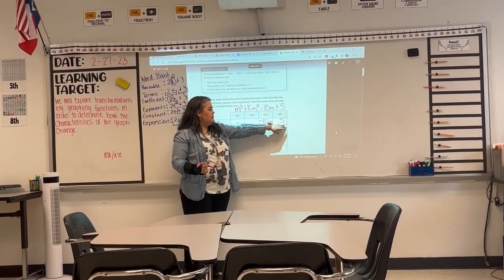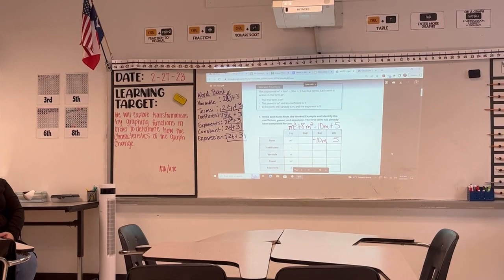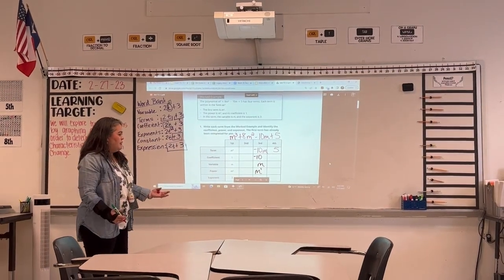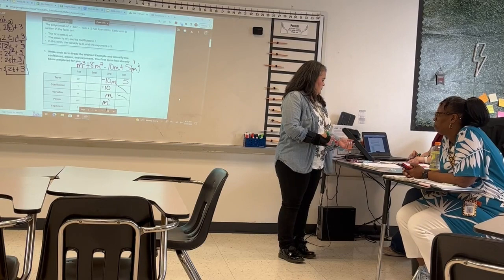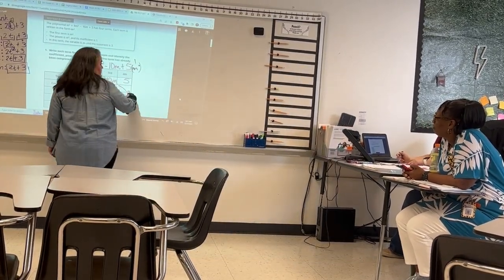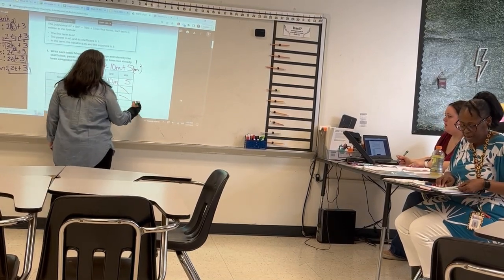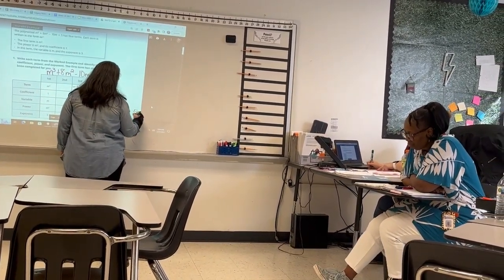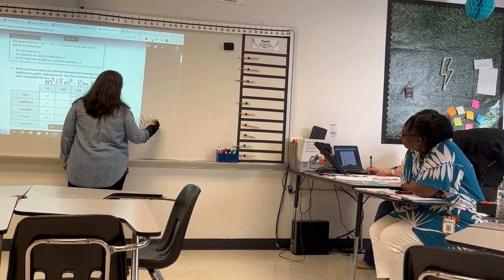Task 3 Video